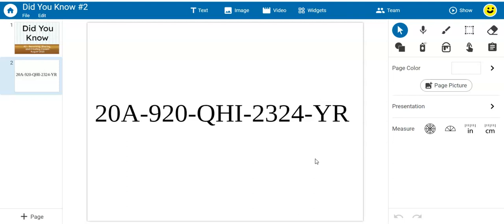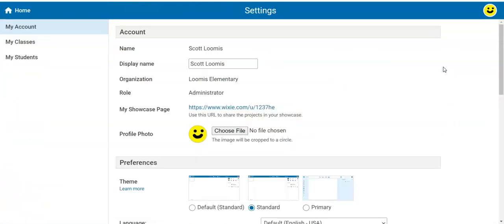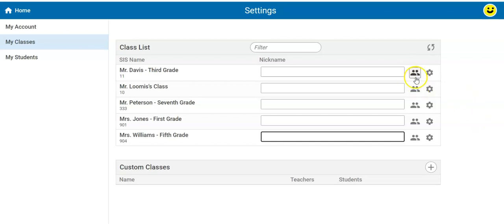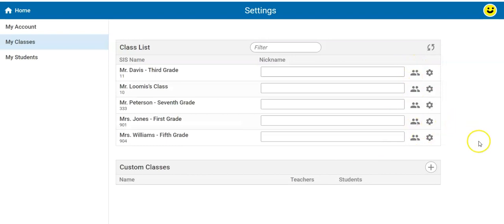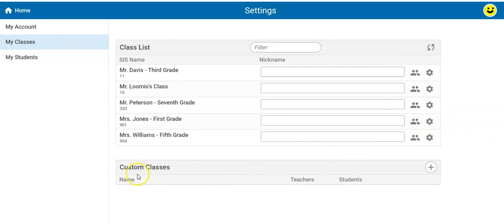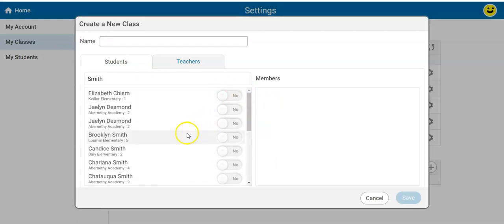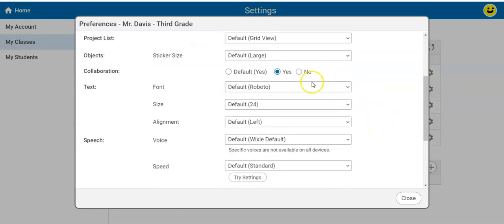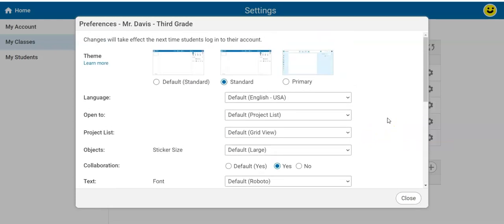DYK2 - Class Nicknames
A brief overview of Wixie options to rename, share, and create classes unique to individual teachers.